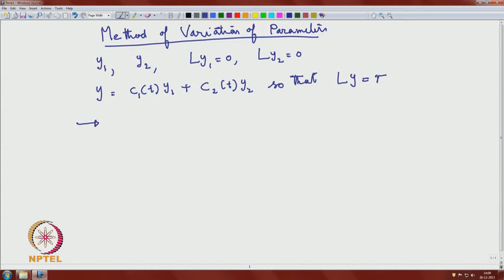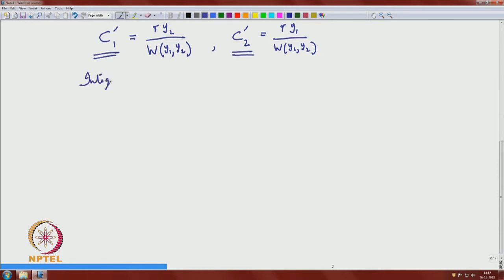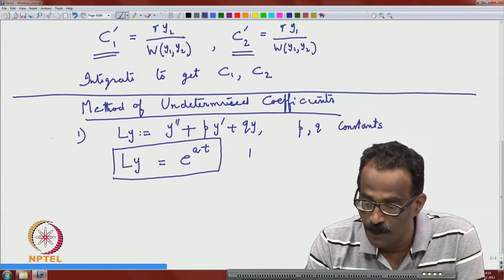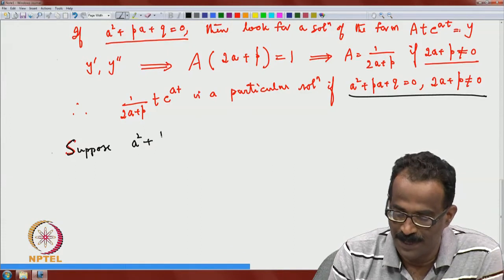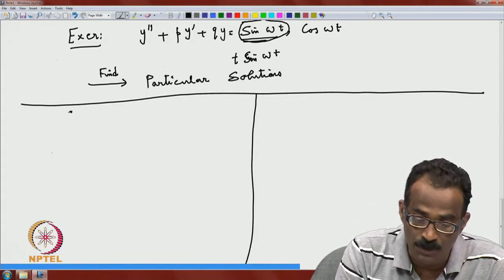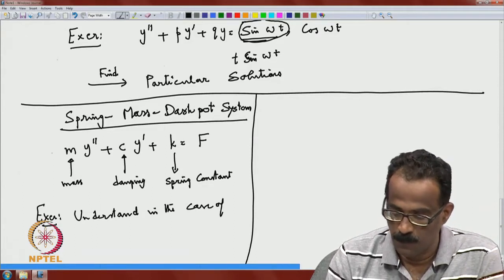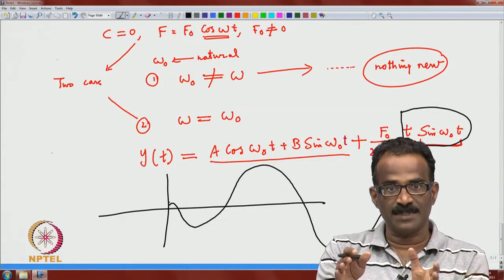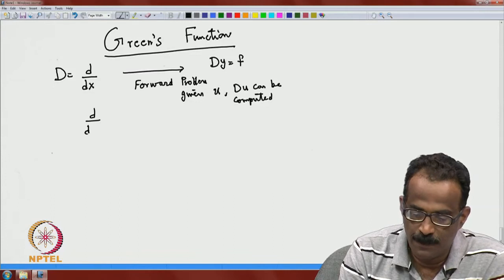Mod-03 Lec-14 Second Order Linear Equations Continued II